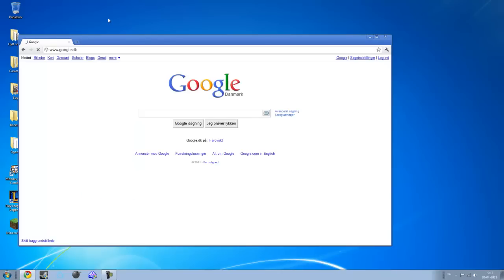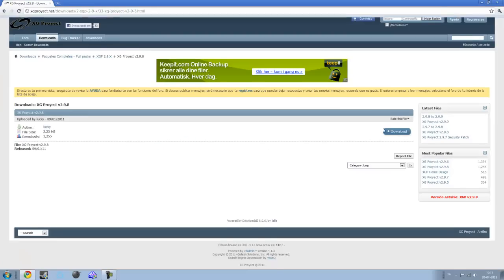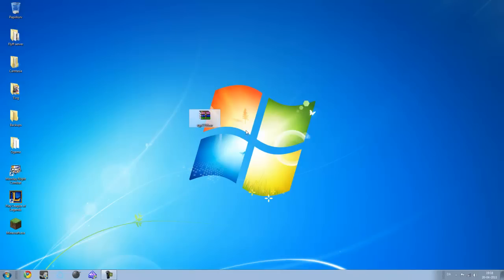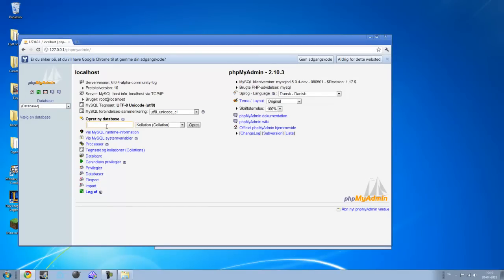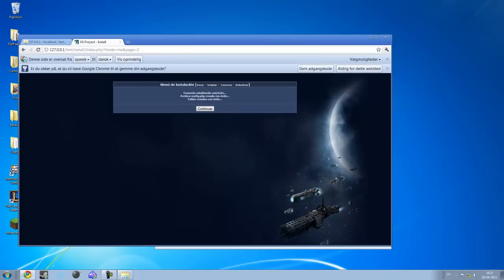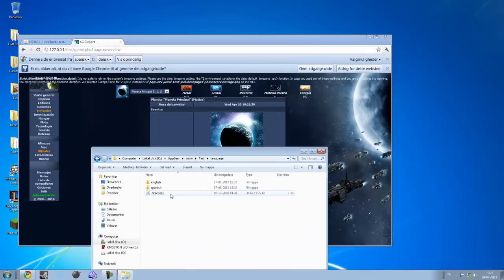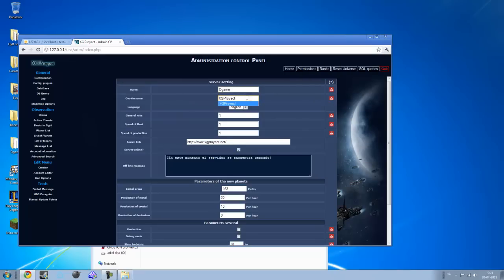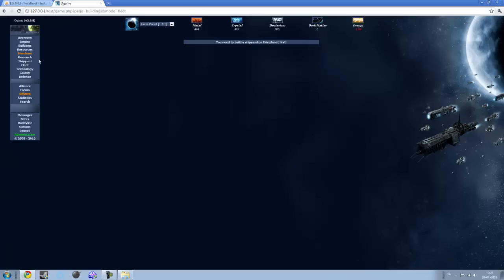How to make your own Ogame Private Server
This video is going to show you how to make your own Ogame private server ^^